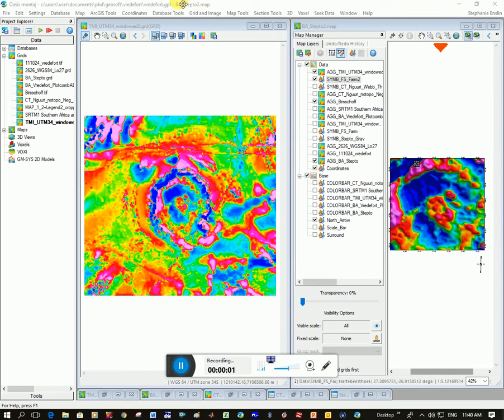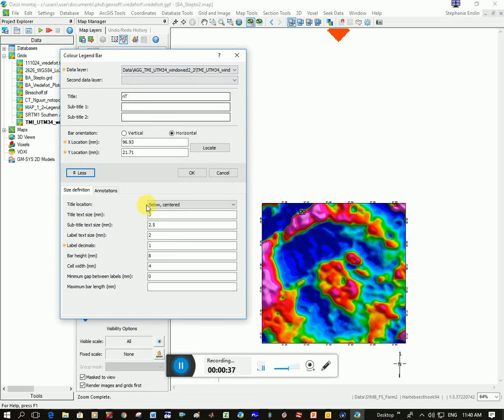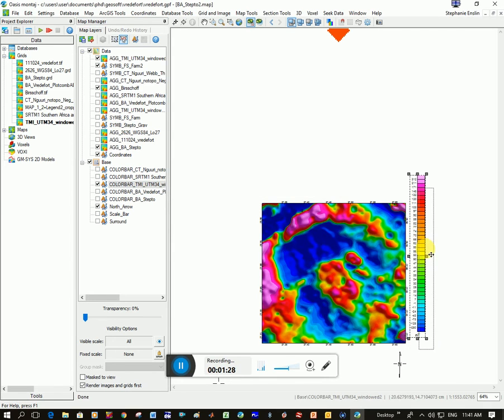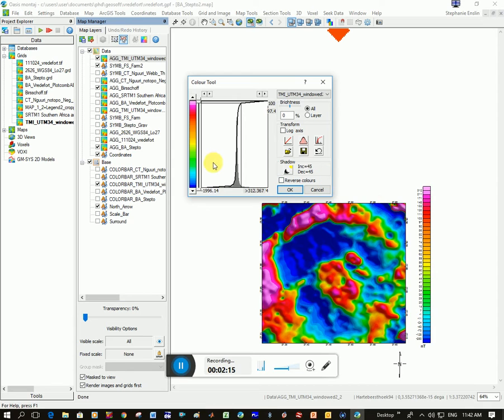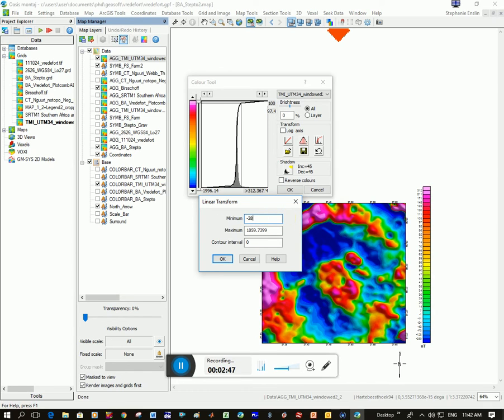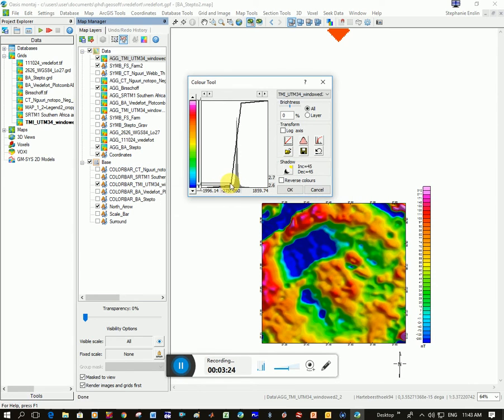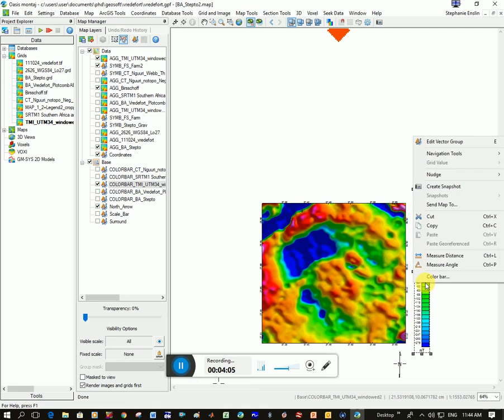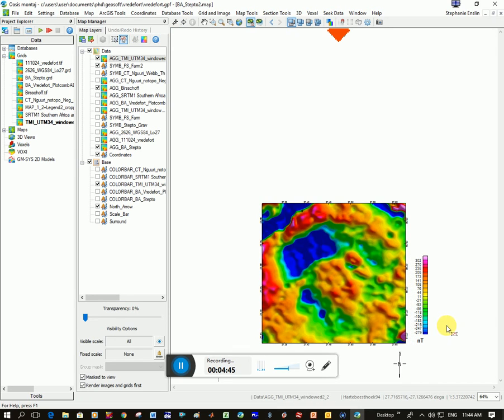Geosoft - 8 Adding colourbar